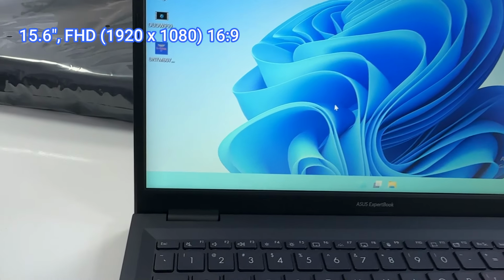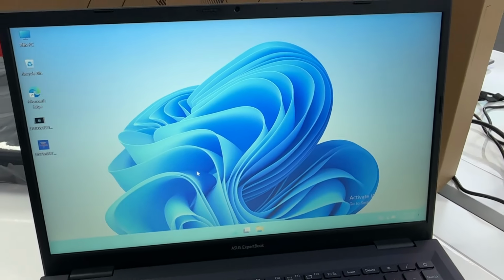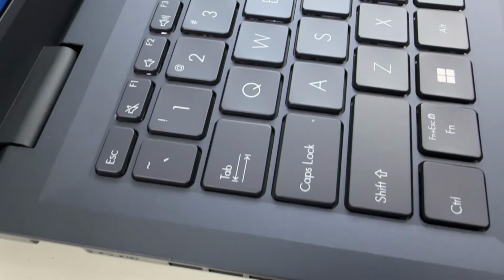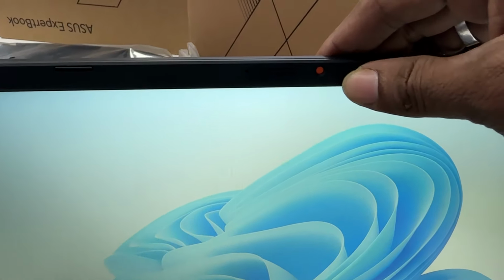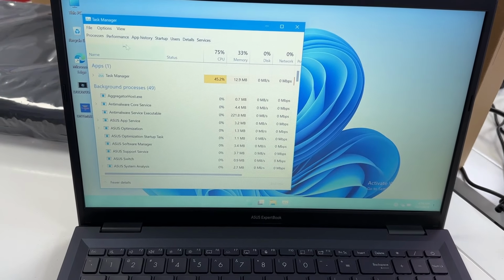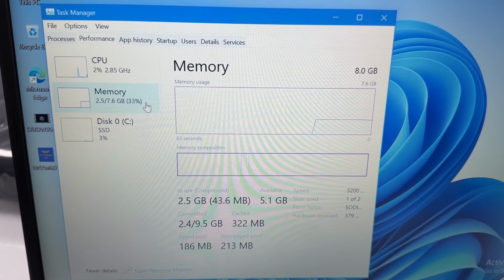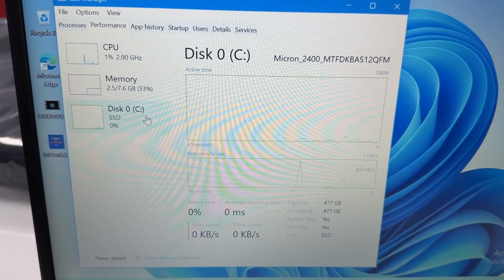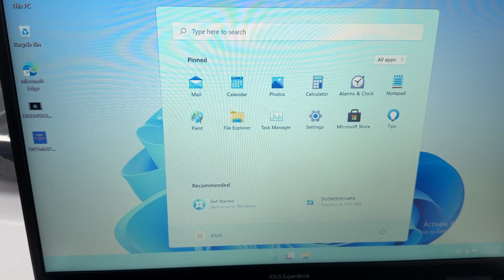Asus ExpertBook B1 B1502CV Unboxing and Review 2024 | Core i7 ,i5 | Best Business Notebook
Asus ExpertBook B1 B1502CV

Forttune.lk